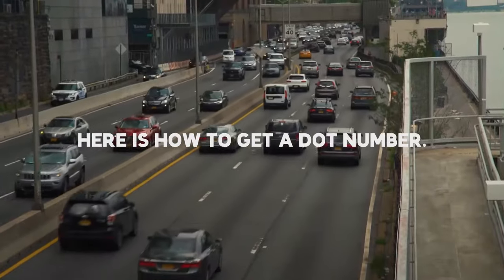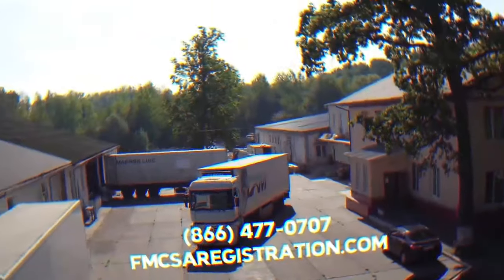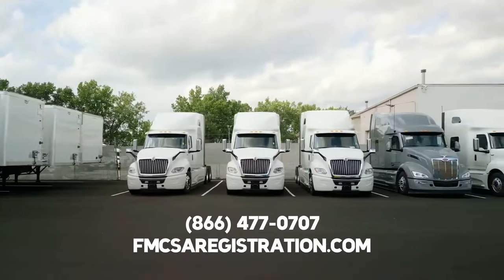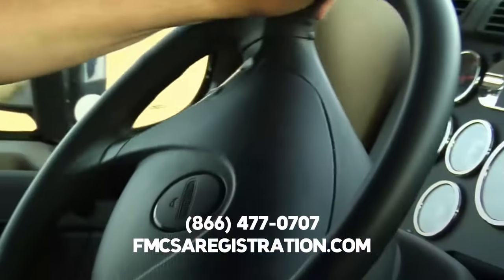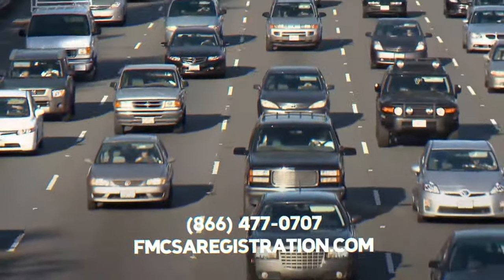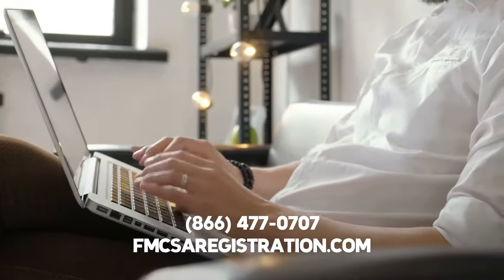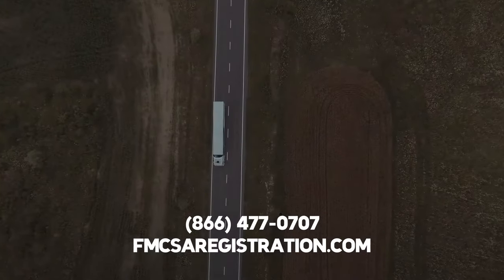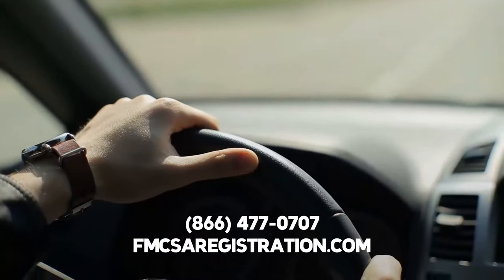How To Get a DOT Number | Quick and Easy Solution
This video explores how you can receive a DOT number with ease. The first step is to make sure that you and your carrier have the eligibility to file an application. Keep in mind that a DOT number is for any interstate carrier that operates vehicles weighing over 10,000 pounds. It also applies to a commercial vehicle that transports 9 to 15 passengers for compensation. Or, more than 16 passengers without compensation. Also, all interstate carriers transporting hazardous materials must use DOT numbers.

The next step is to ensure that you and your carrier have all the necessary information ready to go. You can begin by compiling basic criteria about your transportation company, such as its official name and address. Then, you must also compile more specific information such as your company operation, cargo classification, operation classification, and
—if applicable
—your HazMat Classification.

Other information to compile includes the ownership status of your vehicles, such as whether you own or lease trucks. You must then write down the driver status criteria. This includes whether you are an interstate or intrastate driver. Step three for getting a DOT number is to download the official DOT application form and fill it out. Or, you can complete and file this application online via the official FMCSA website. Your fourth and final step for getting a DOT number is to mail your physical application to the FMCSA or submit your registration through the FMCSA website.

There is a major shortcut that could save you a lot of time. Instead of having to do any of the steps in this video, you can go to FMCSAregistration.com. It is the #1 third-party trucking registration service in the United States. This is where you can order a DOT number without having to fill out any paperwork.

Our experts can complete and file your DOT number application with precision and accuracy. Plus, they can complete all other FMCSA and DOT registration on your behalf. This includes UCR registration, BOC-3 filing, and getting an MC number. We can even provide expedited and same-day service so that you can start hauling loads for money ASAP.

We look forward to providing you with quick registration so that you can operate commercial vehicles with ease.